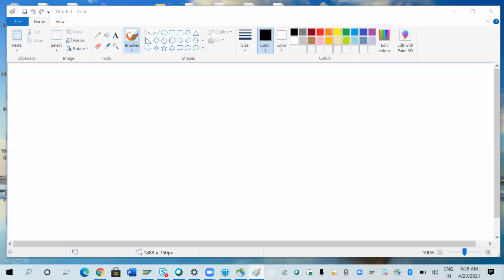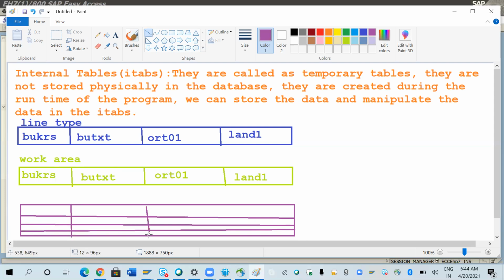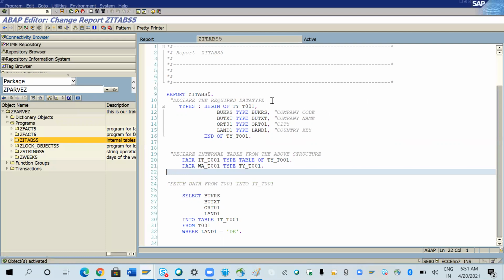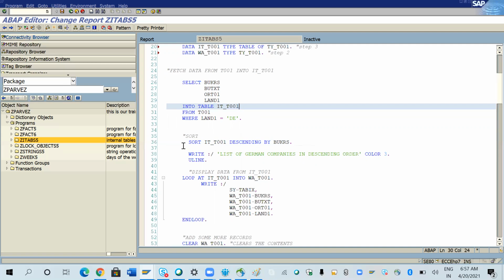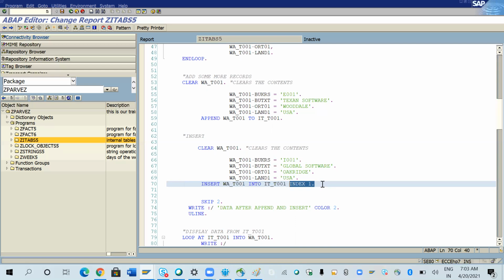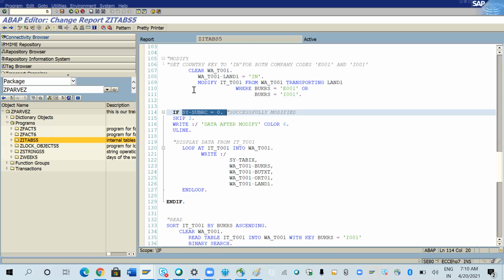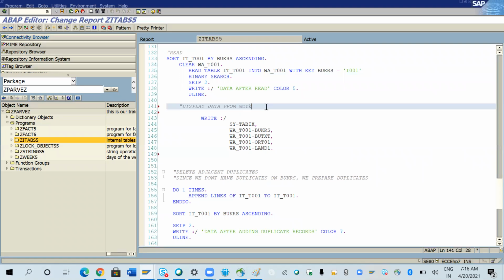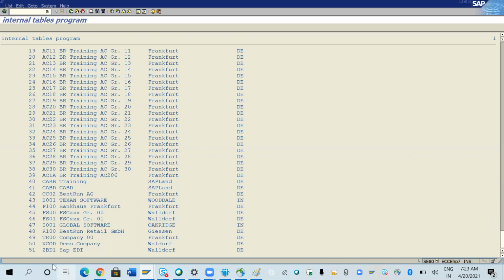SAP ABAP Internal Tables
This video explains about SAP ABAP Internal Tables.